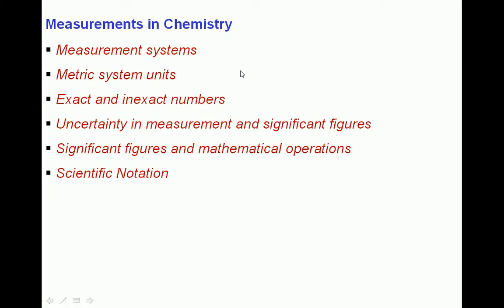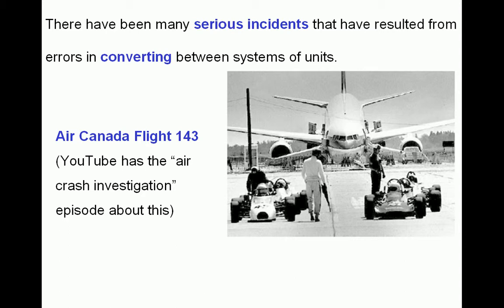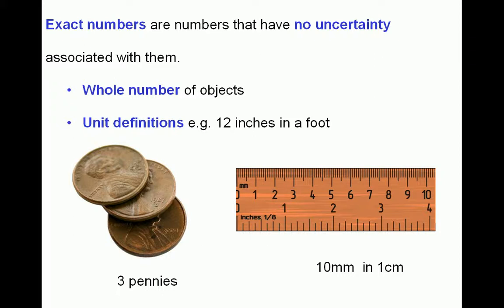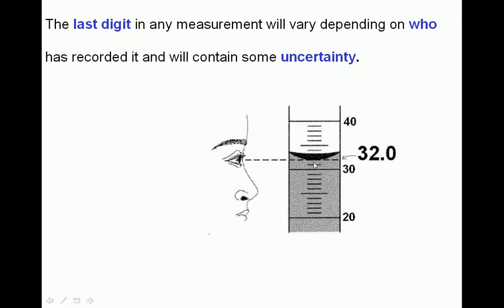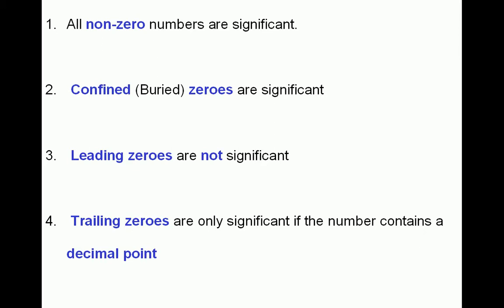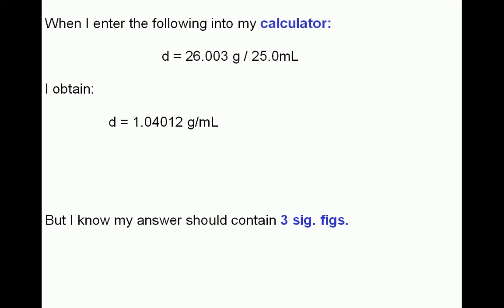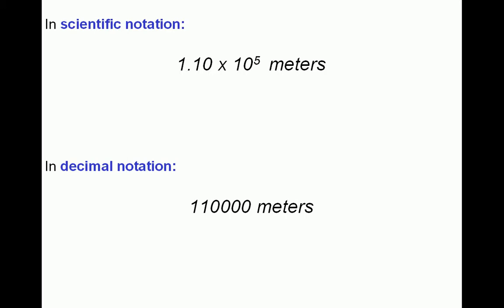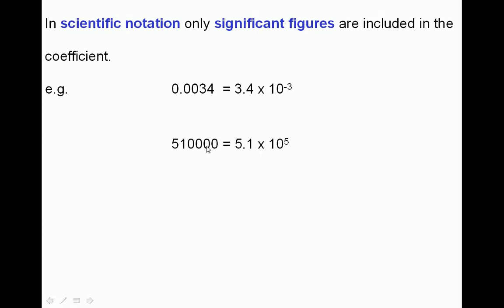Chemistry& 121 Lecture 3